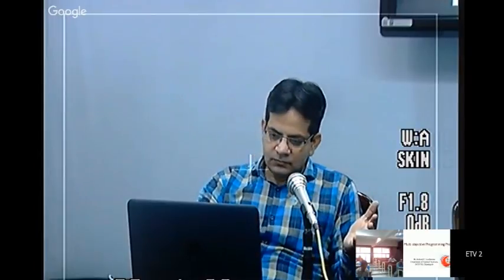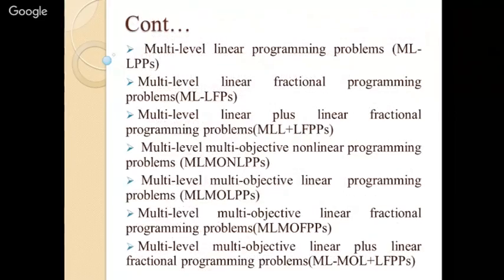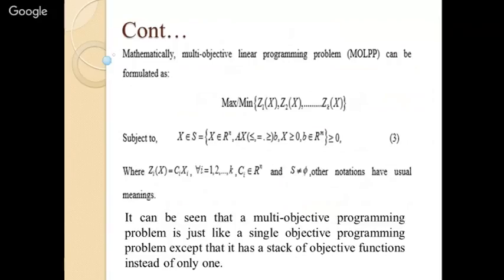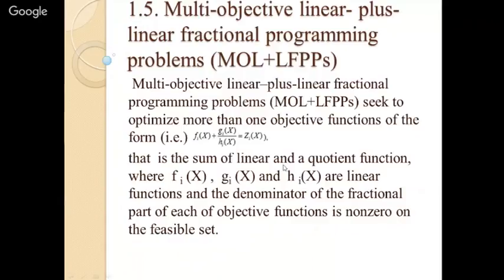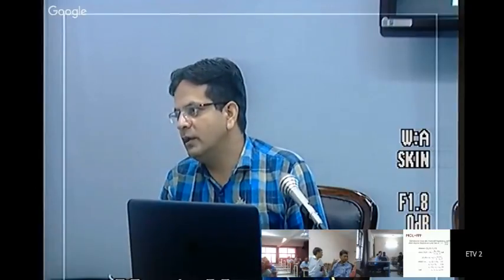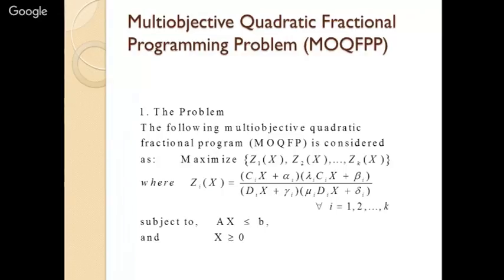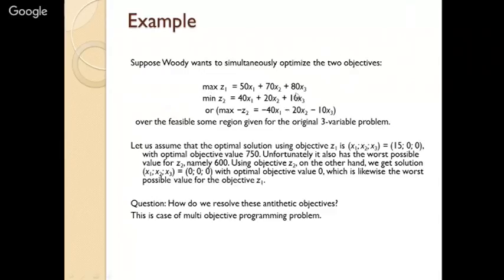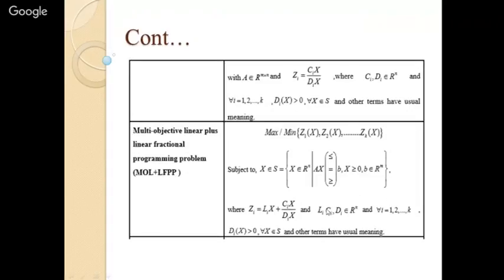Multi Objective Programming By Dr K C Lachhwani